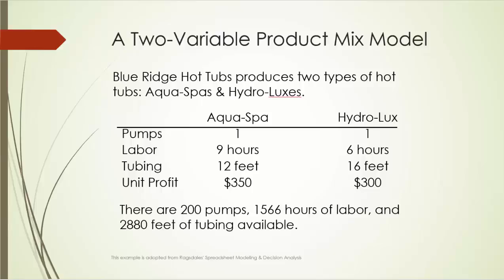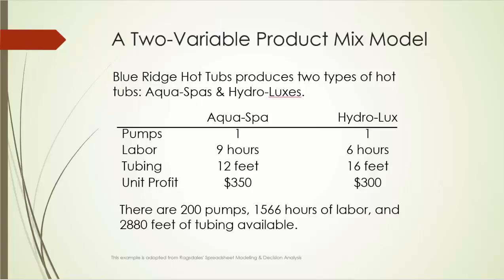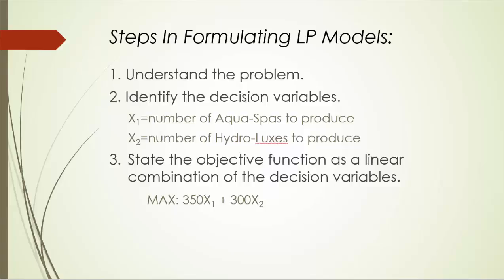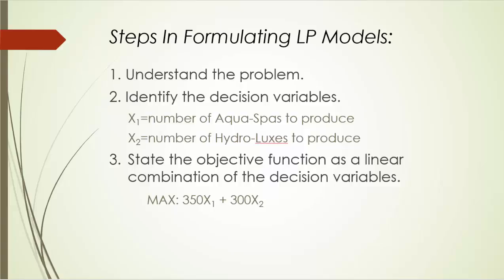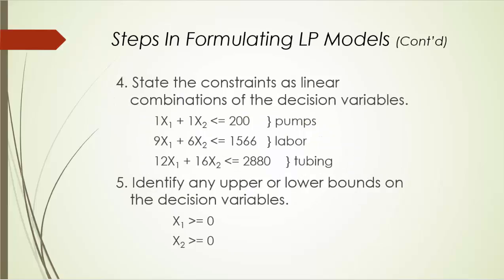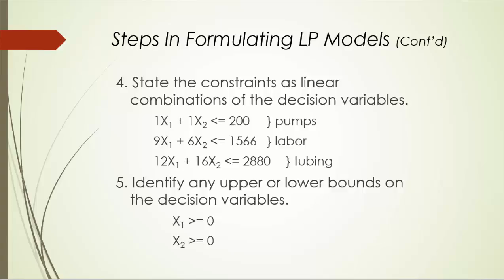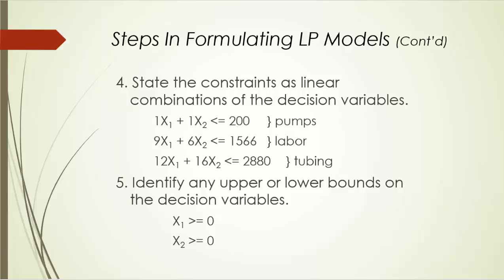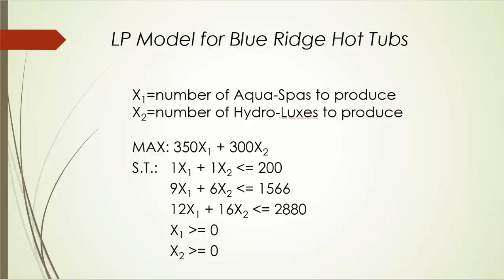PMS3 2 Formulate Algebraic LP Model %28Product Mix Example%29